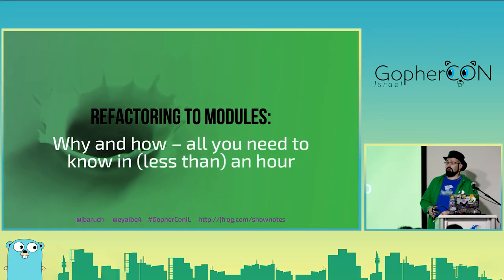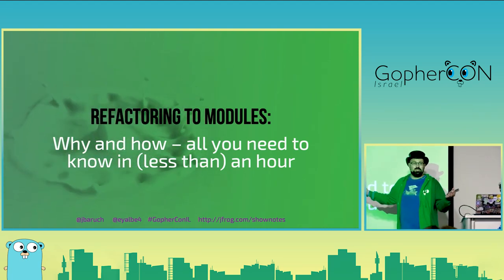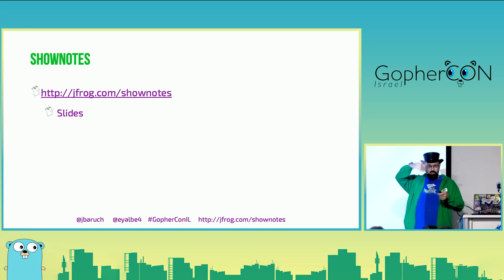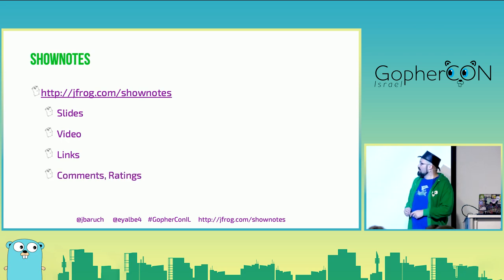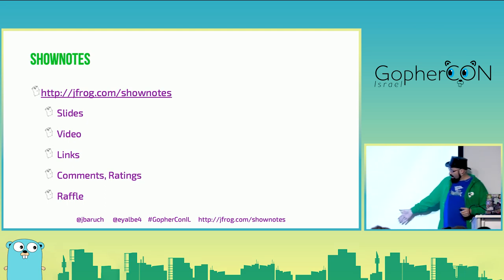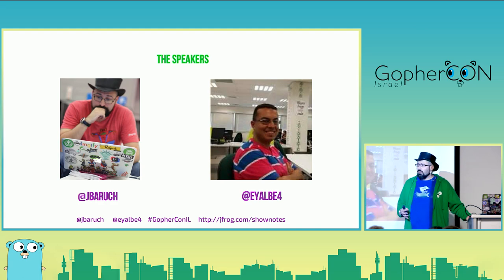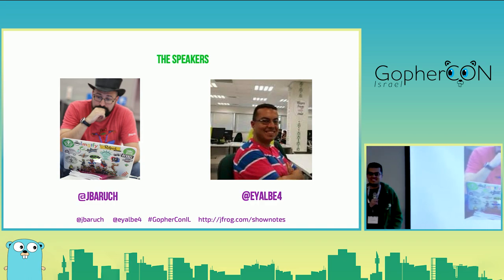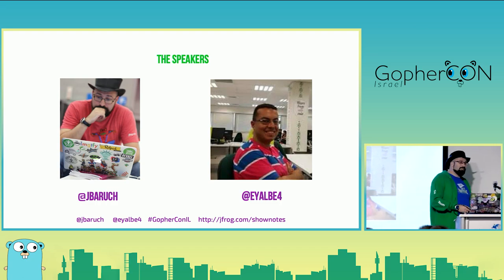Refactoring to modules / Baruch Sadogursky & Eyal Ben Moshe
Go modules are here to stay and it’s about time to start modularizing your code. We’re here to help! In this session, you’ll learn why and how to do it by examining a production code successfully refactored to modules.

In this talk, we’ll examine the refactoring of JFrog CLI project to modules. We’ll start by introducing modules – why and how, will talk about the benefits and the downsides of using modules and the difference between modules and go-dep. Next, we’ll review the changes switching to modules require and will finish up by reviewing the real-world application, before and after.